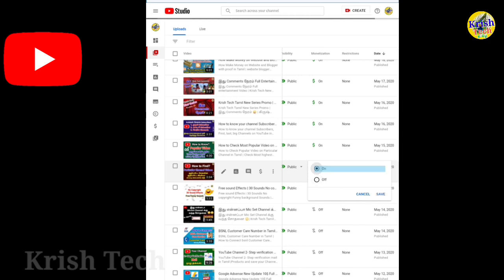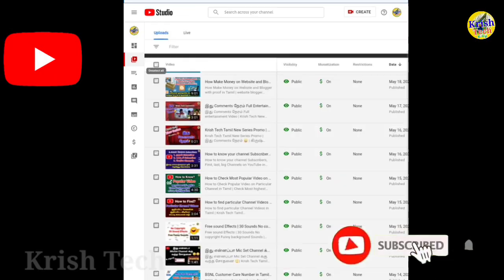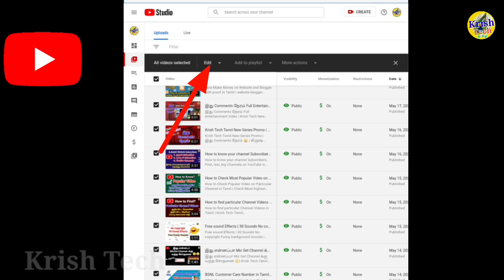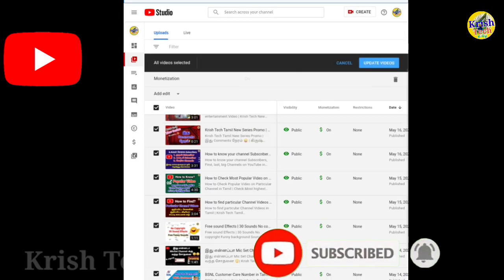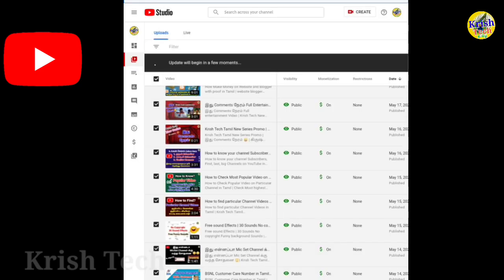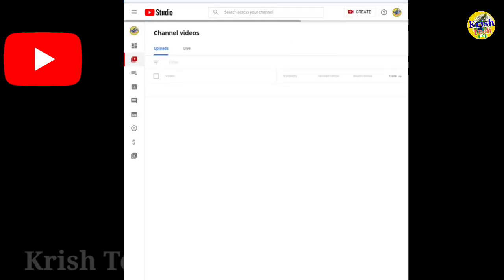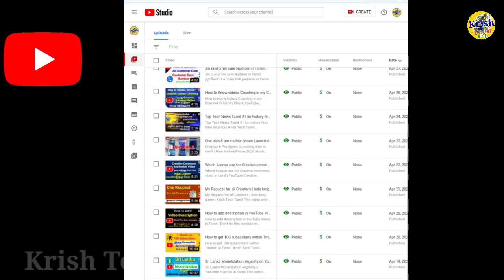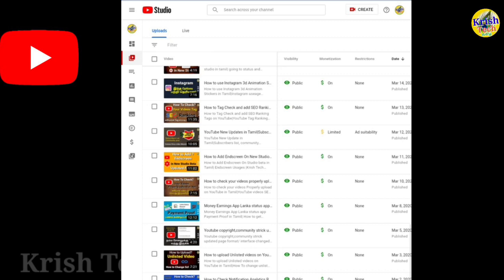After Monetization On All videos ads inTamil | Bulk Videos Monetization On in studio beta |KrishTech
After Monetization On All videos ads inTamil | Bulk Videos Monetization On in studio beta | KrishTechTamil

What to do you want After monetization your channel on YouTube. How to enable all videos Monetization On in studio, Bulk Videos on Monetization in one option easily in Tamil